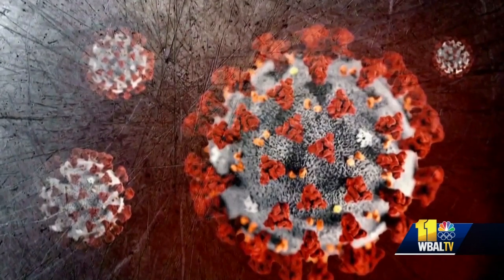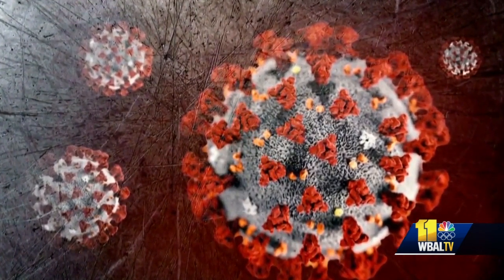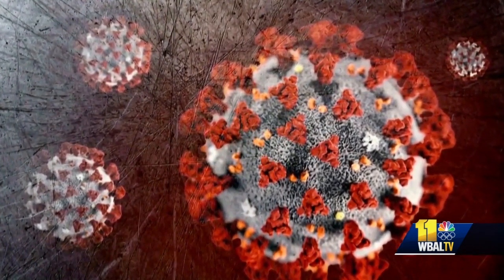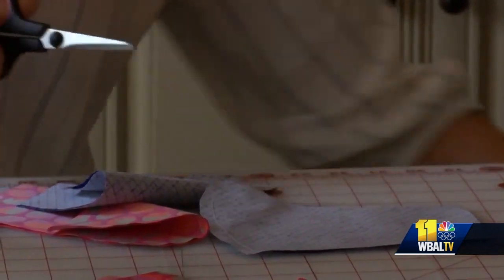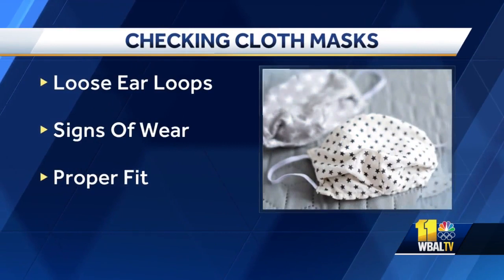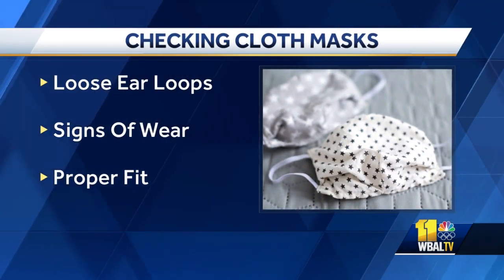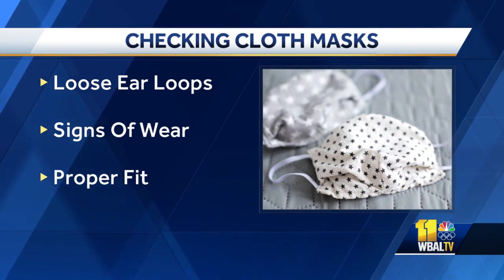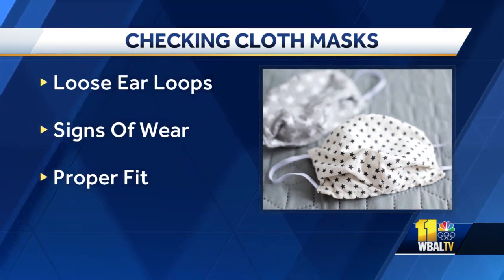Is your cloth mask protecting you from COVID-19?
Wearing masks has become a part of life over the last year and a half, but with the more contagious delta variant, how can you be sure your cloth mask is still protecting you?